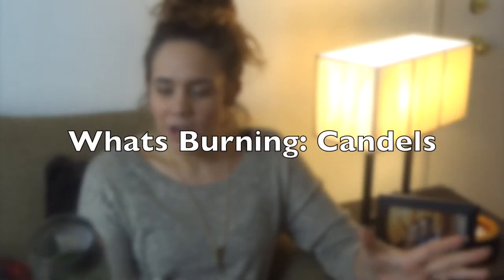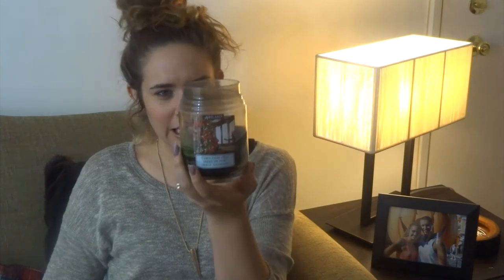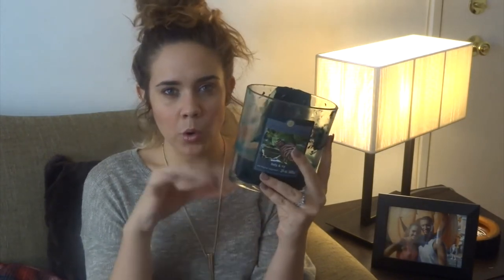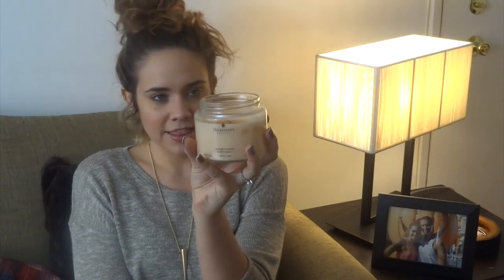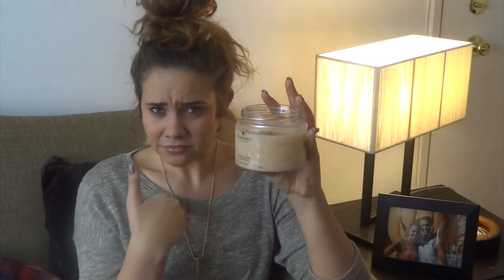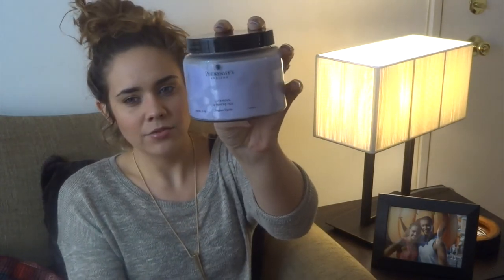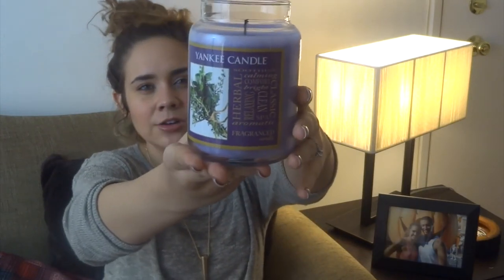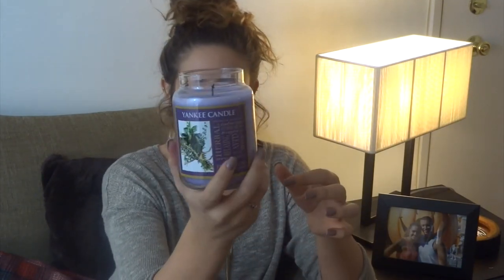CANDELS: WHATS BURNING?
***OPEN ME***

Hi guys I am starting a new series on the blog channel called "whats burring?" In this series I am going to tell you what candles I am currently burning in my house, and review them as well as tell the recent candles I have purchased, and I am planning on burning in my house next.  The direction of the this channel is Vlog as well as just home stuff, and maybe some wifey planning :) I hope you guys enjoy and please don't forget to like, subscribe, and favorite if you liked this video.

OTHER CHANNELS